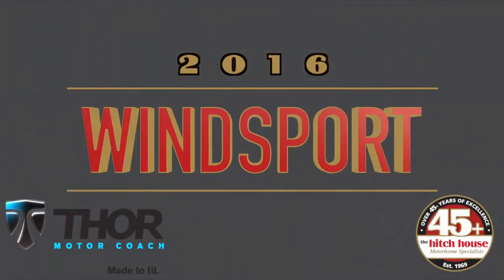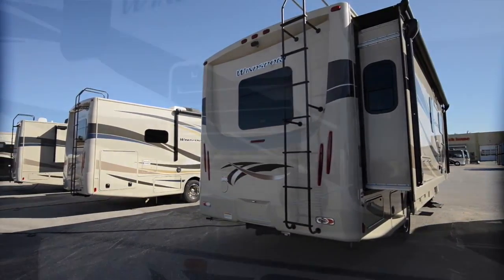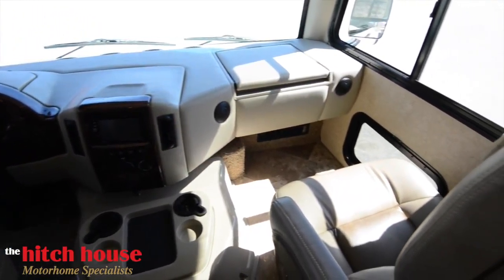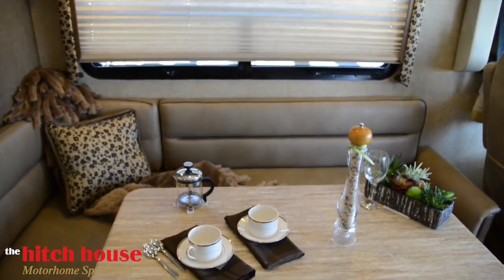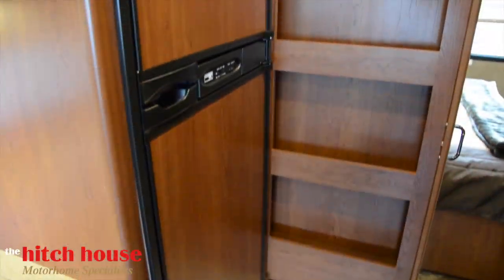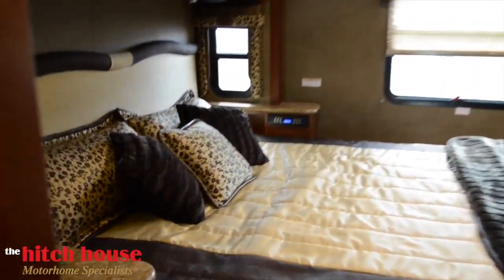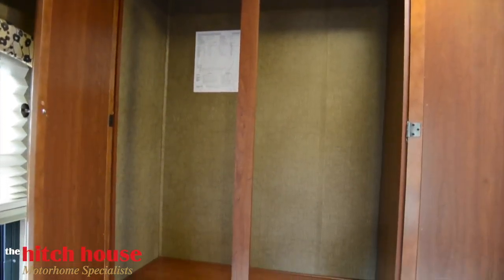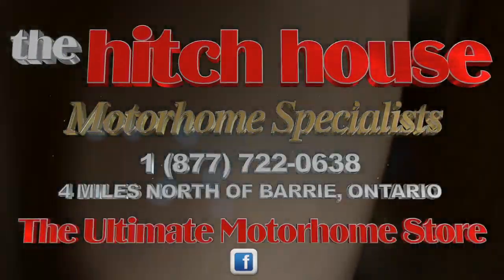The Hitch House - 2016 Windsport Walkthrough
A walkthrough of our 2016 Thor Motor Coach, Windsport  from The Hitch House.

The Hitch House has a large inventory of quality, new and used motorhomes. Located 4 miles North of Barrie Ontario, on Hwy 11. The Hitch House offers the Windsport as well as the entire Thor Motor Coach line up of motorhomes.

We invite you to allow us to help make your motorhome purchase a memorable one.

Address: 1490 Hwy 11 South, Oro Medonte, Ontario
Toll free: 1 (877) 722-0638